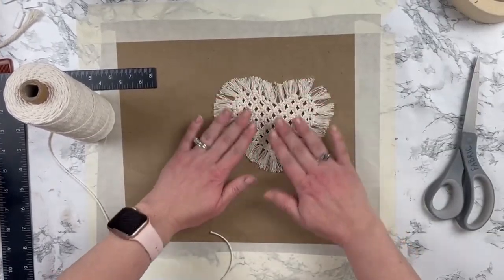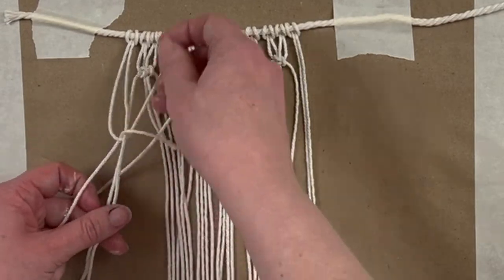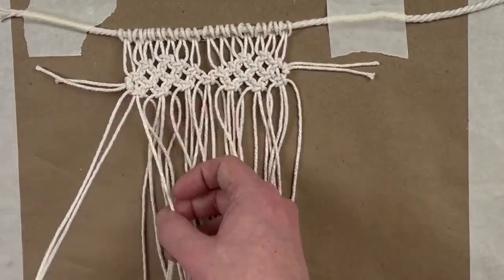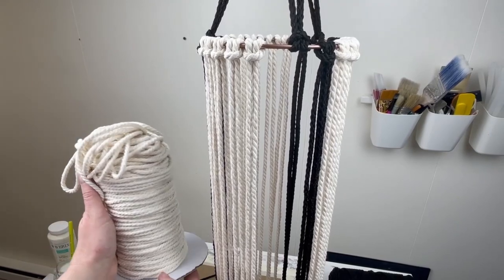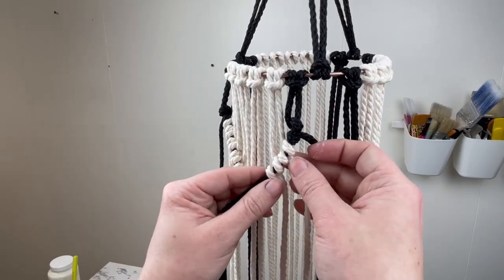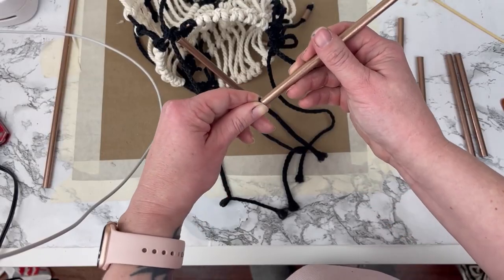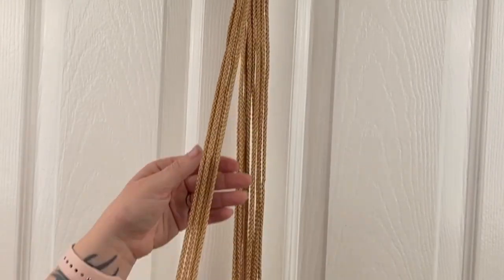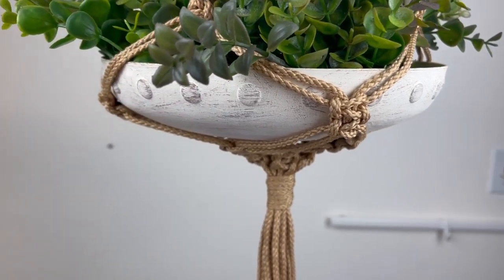Fun Macrame projects for beginners | Boho Home Decor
Amazon products:
2MM cord
4MM cord